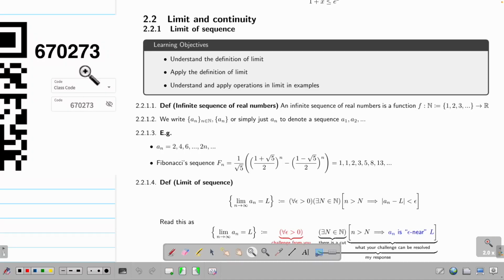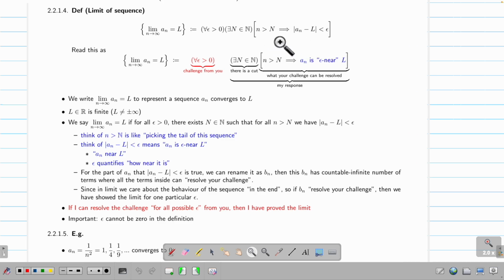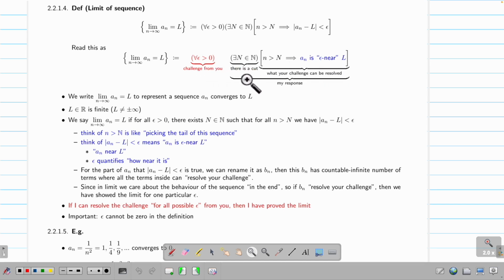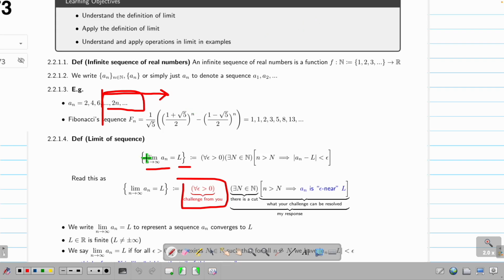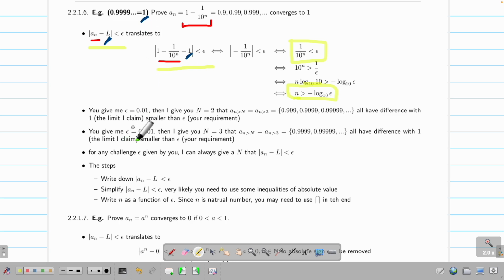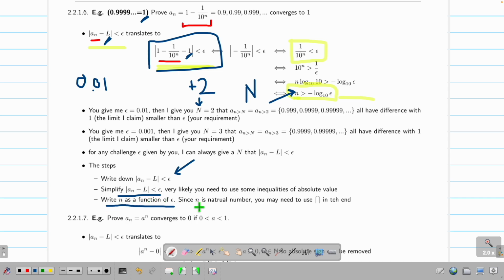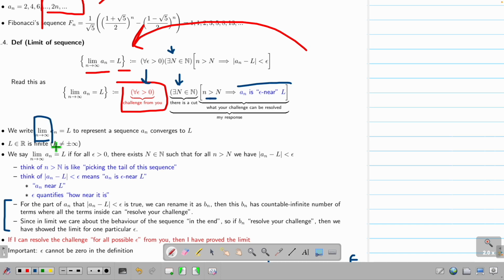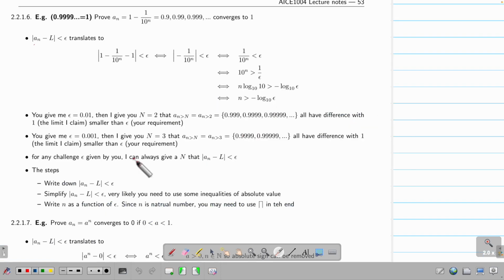AICE1004 2.2 Limit of sequence